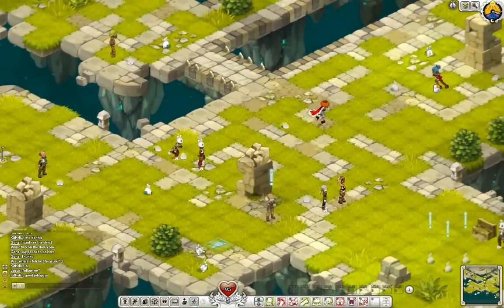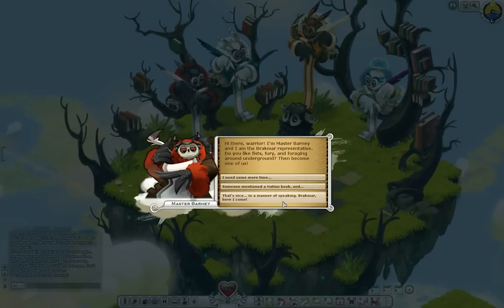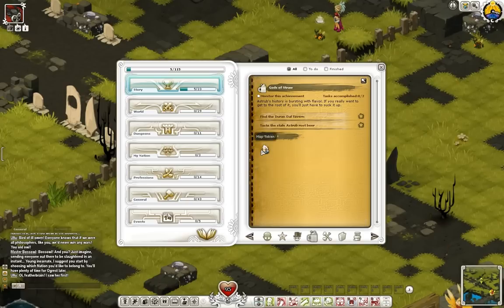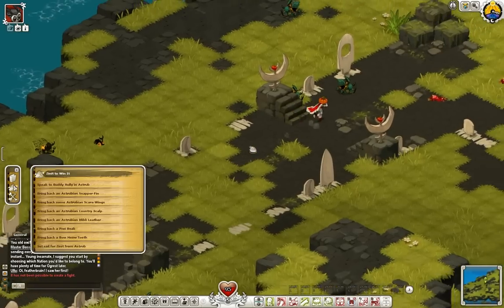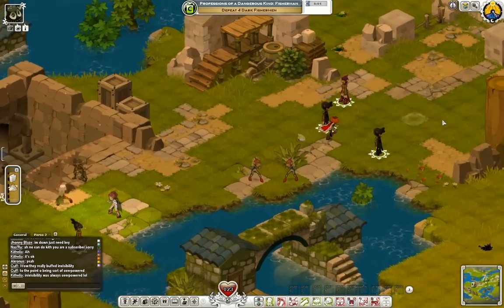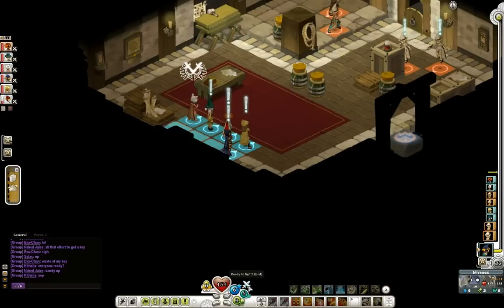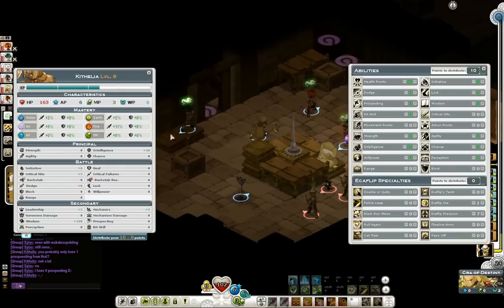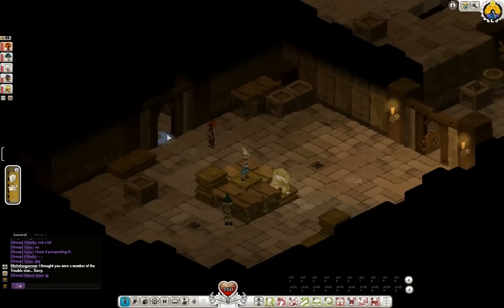Let's Play Wakfu Part 2: Free to play and Achievements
In this episode I cover the majority of the free to play section and how to hit some of the lesser known achievements. We also cover the House of Destiny and talk about the other dungeons.

I also began cutting the clips, not well mind you, but cutting none the less. So more content is covered in less time.